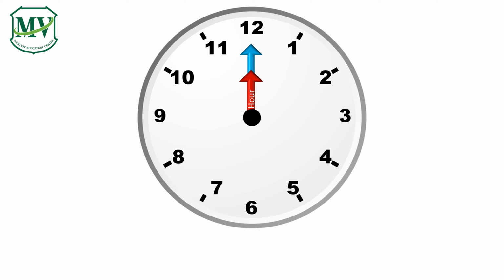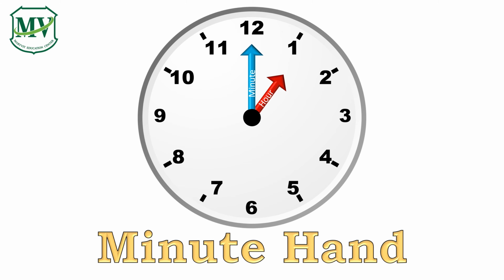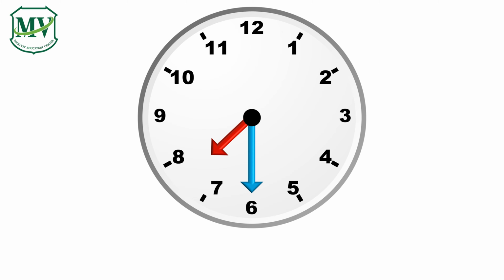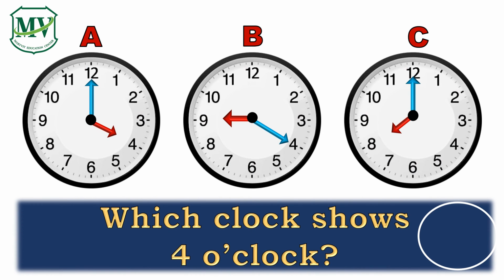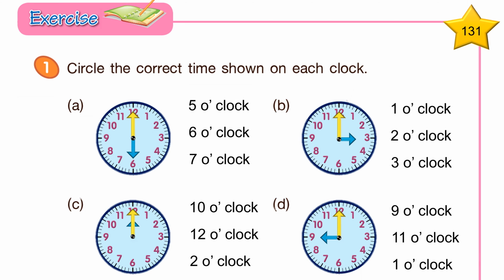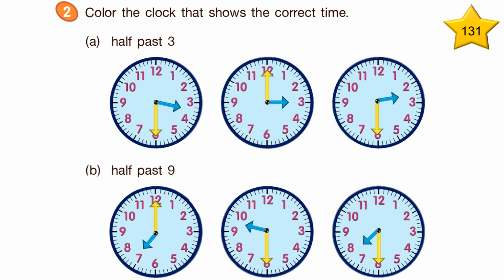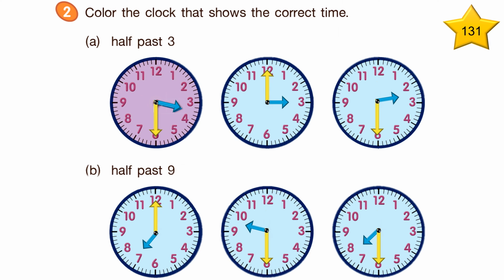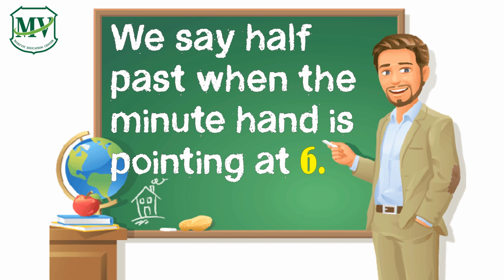Mathematics Primary 2: Telling Time Part 1